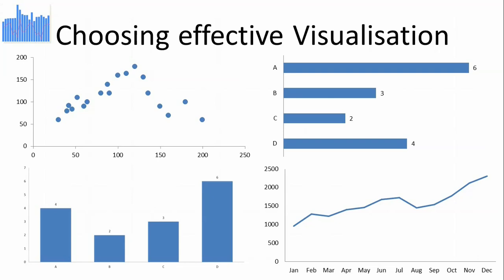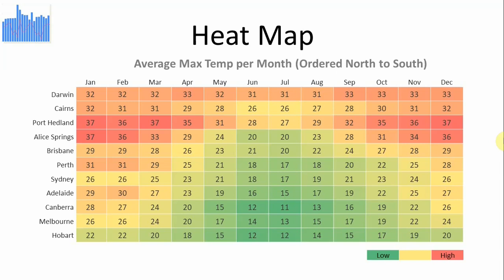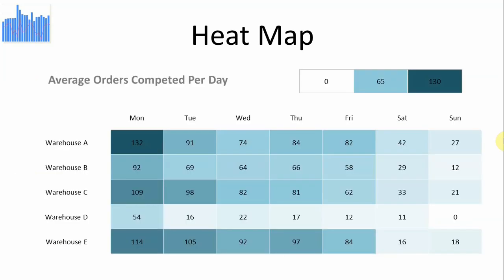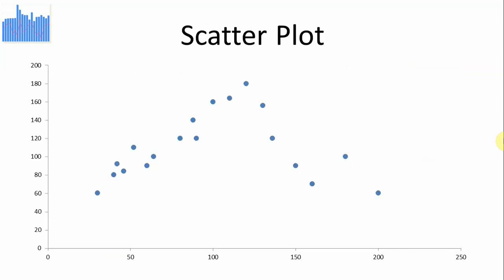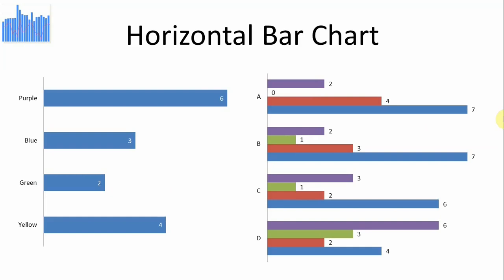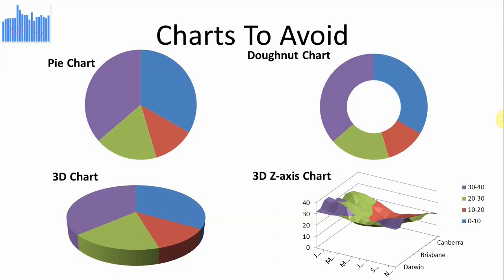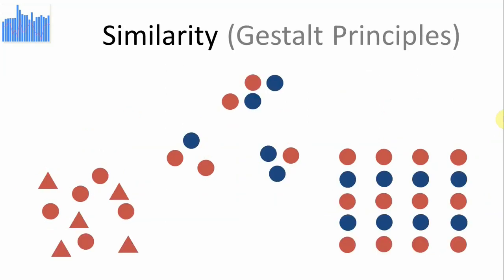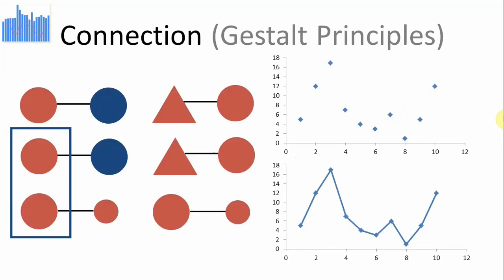Data Visualisation - Part 2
DigitME2 Engineer discusses some prerequisite knowledge for data visualisation including, sources of data for example, types of data and pre-attentive processing